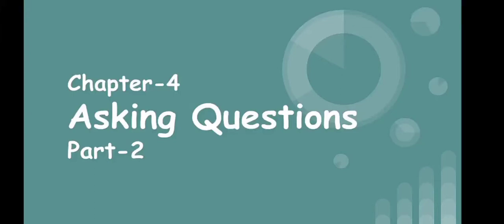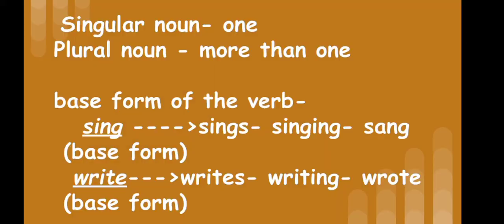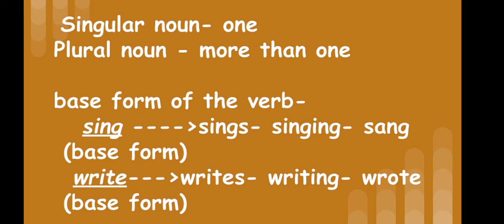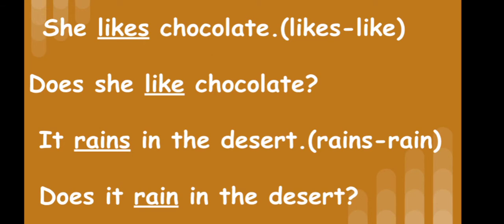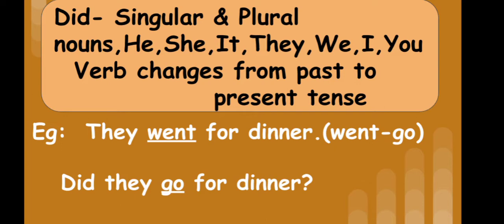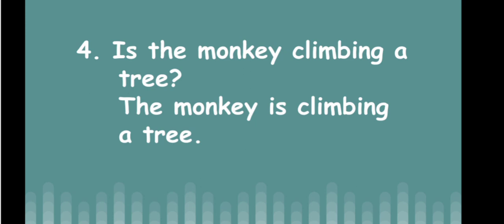Chapter - 4# Asking Questions# part-2# English-1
Does, Do and Did